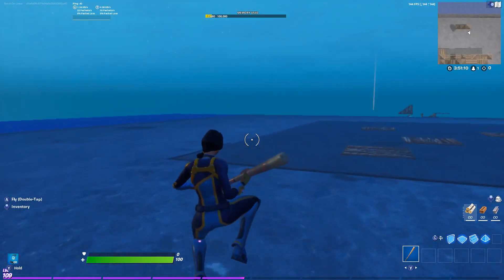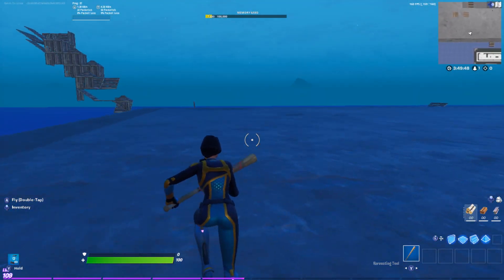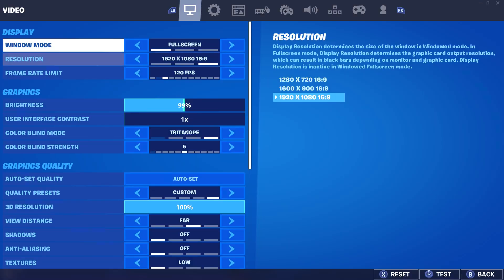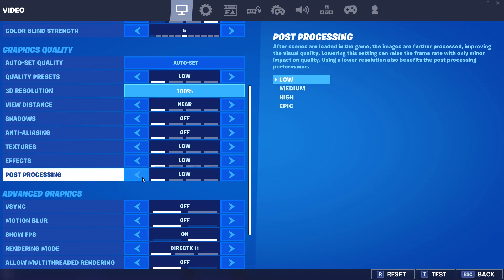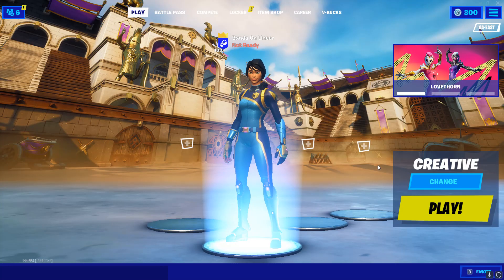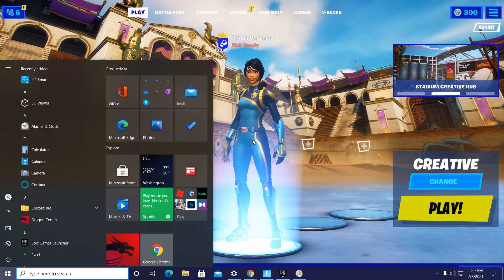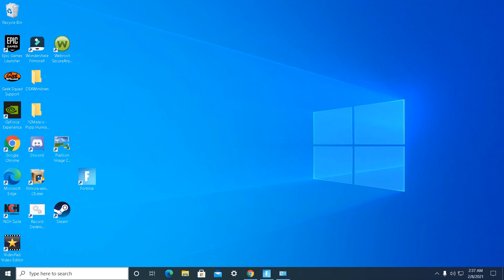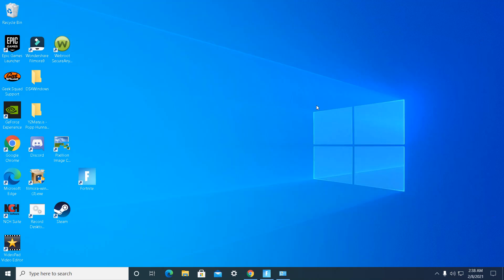Fortnite FPS Boost For Low End PC's Chapter 2 Season 5 (Best Settings)